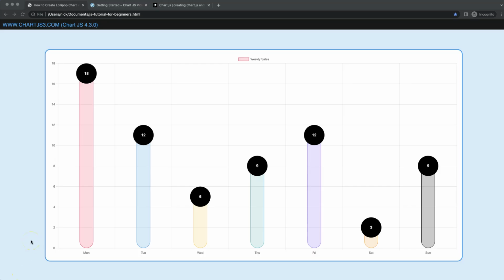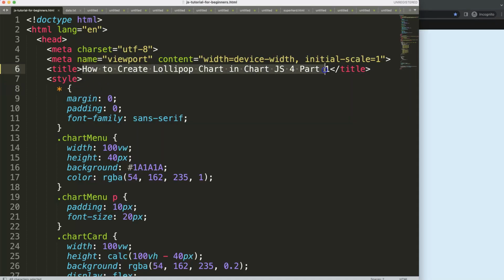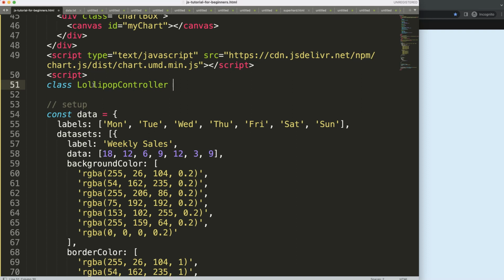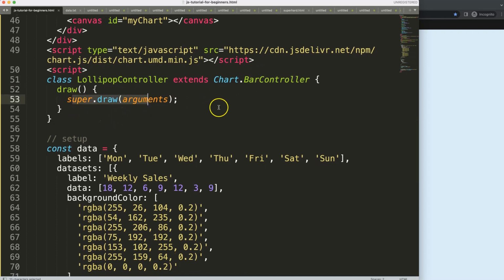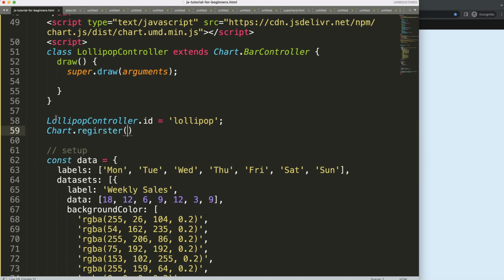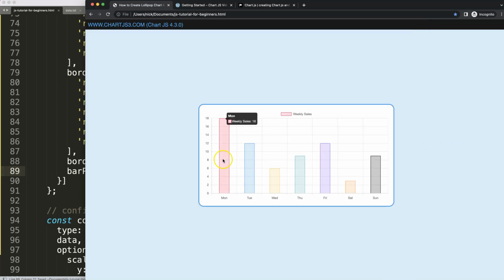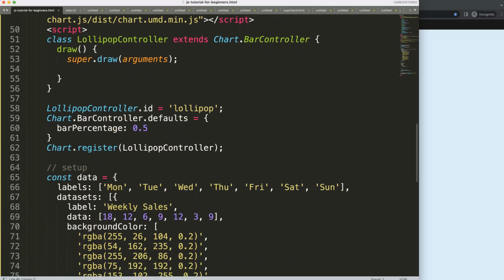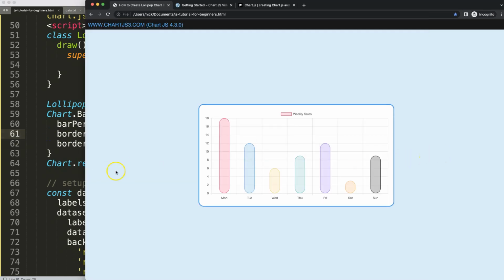How to Create Lollipop Chart in Chart JS 4 Part 1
In this video we will explore how to create lollipop chart in chart js 4. This is part 1.

To create a Lollipop chart we will need to build the custom chart settings. These options are interesting as it will allow us predefine the options for this specific chart.

▬ Materials/References  ▬▬▬▬▬▬▬▬▬▬

Chart JS Dashboard Series:
👍 Most Liked Video Series:

▬ About Us  ▬▬▬▬▬▬▬▬▬▬▬▬